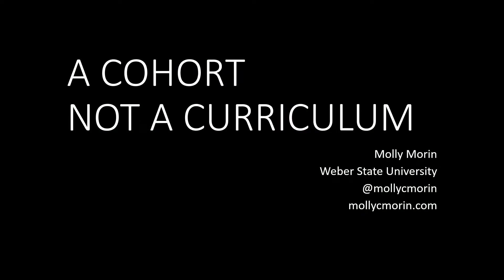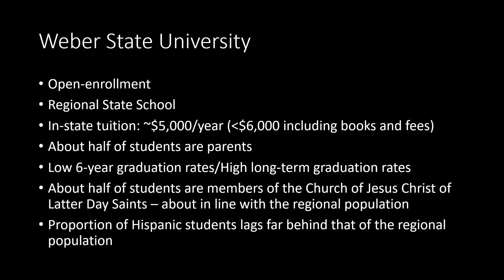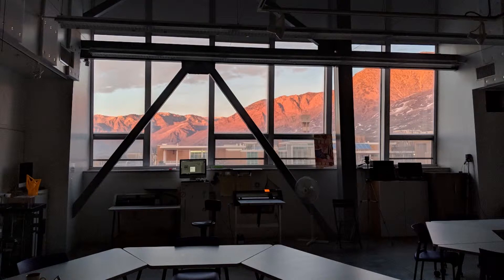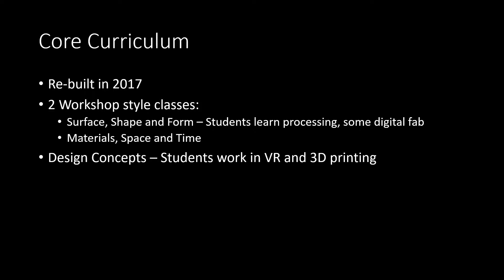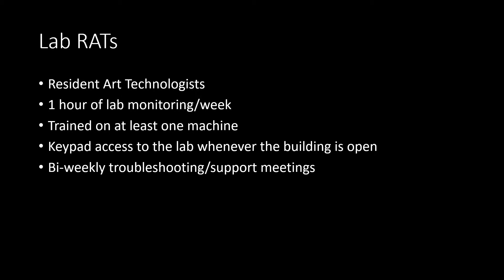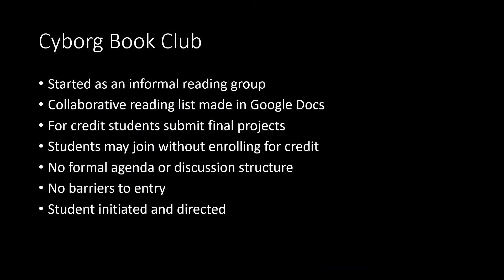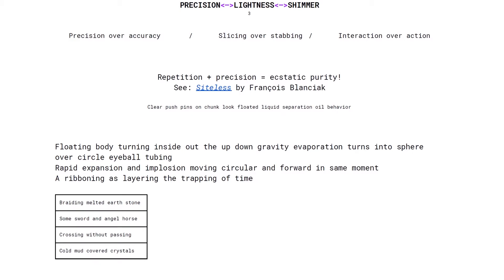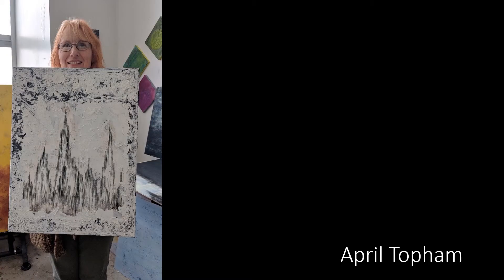Molly Morin - Processing Community Day 2019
Molly Morin is an artist working at the intersection of digital and analog practices. She makes material representations of information through generative drawing, soft sculpture, and digital fabrication. Her projects set out to challenge assumed hierarchies, question our faith in data, and discover new means of making across traditional technical and disciplinary boundaries. She is has had recent activities include a solo show at the Utah Museum of Contemporary Art, an exhibition and lecture hosted by the Transcriptions Center at UC Santa Barbara, and a talk at the National Academy of Sciences. As Foundations Coordinator for the Department of Visual Art and Design at Weber State University, Molly is dedicated to rigorous, inclusive education and to creating meaningful experiences early in the curriculum. Prior to joining the faculty at Weber State University, she taught at Clemson University, Tri-county Technical College, The University of Notre Dame, and Millsaps College.

PCD @ Los Angeles is an inclusive event that will bring together people of all ages to celebrate and explore art, code, and activism. The day-long event features four themed-tracks — Accessibility, Disability, and Care, Radical Pedagogy, Under the Silicon, the Beach!, and Epic Play!. Each themed track contains lightning talks and sessions presented by conference guests we invite through an open call.